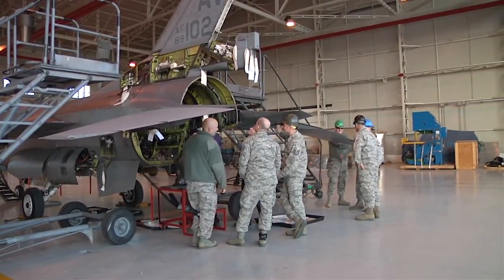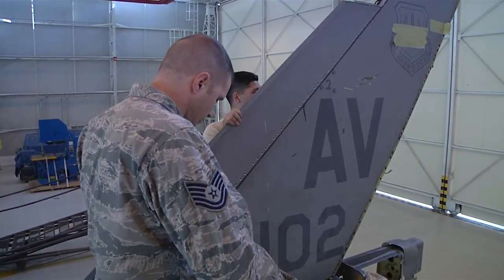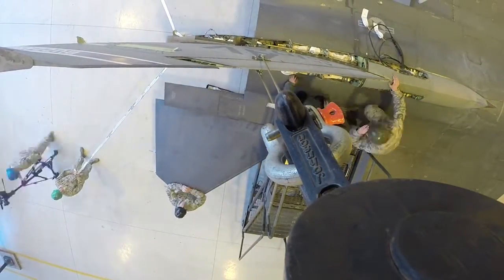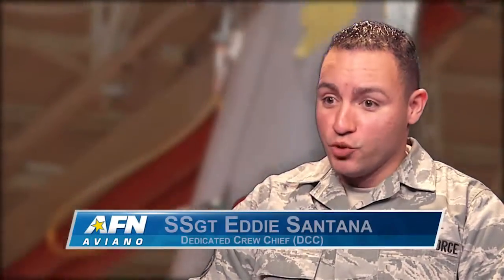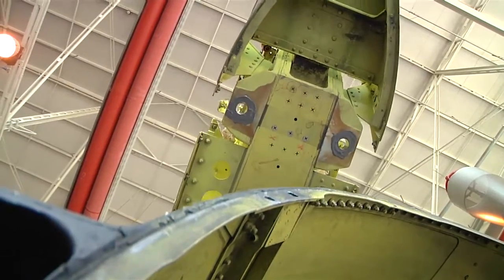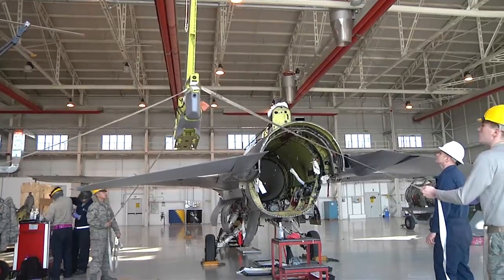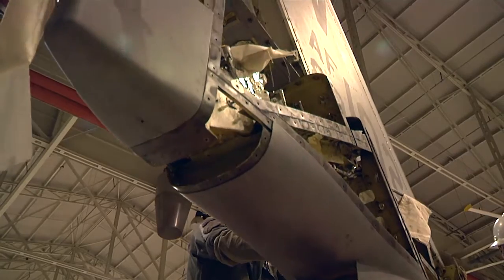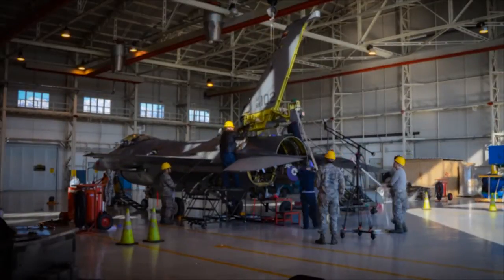Vertical Stabilization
Even incredibly difficult tasks can be accomplished with proper planning and motivated people, TSgt Eric Craft introduces us to a group of Airmen at Aviano Air Base that came together to perform a very unique operation.